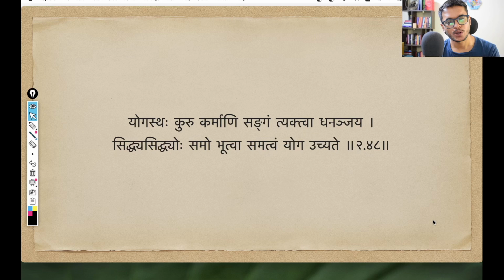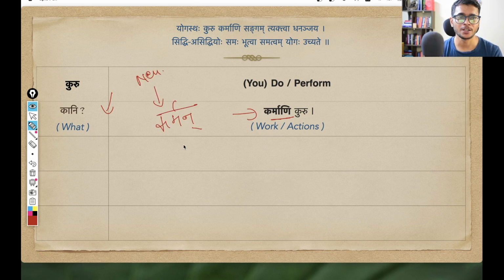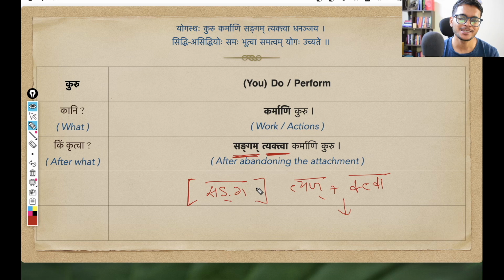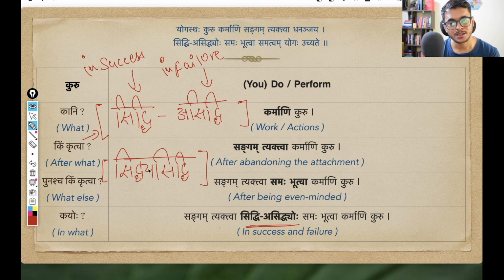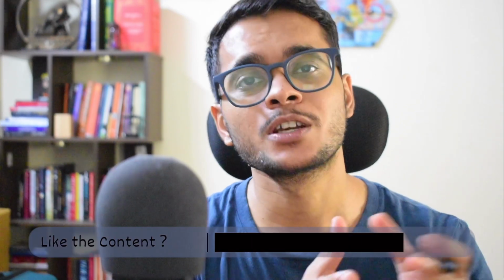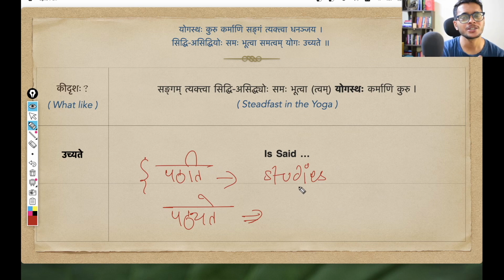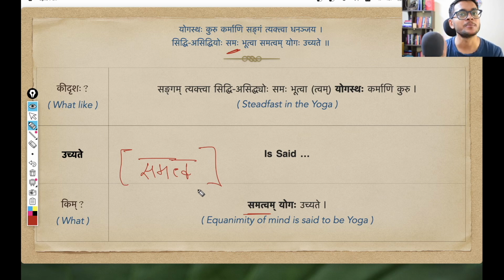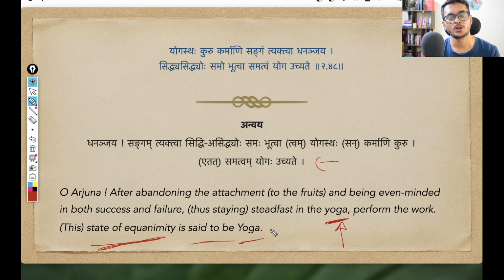Learning Sanskrit | Bhagavad Gita Shloka 2.48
🤝 To contribute to this channel :

🔘 UPI Number :
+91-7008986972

🔘 UPI IDs :
mukulmishra2029@oksbi

⏳ Time Stamps:
00:00 Welcome
01:00 Bhagavad Gita Shloka
02:25 Decoding the Shloka
10:45 कर्मणि vs कर्तरि verb forms​
16:35 Translation of Shloka
17:40 Secret behind a truly inspired work